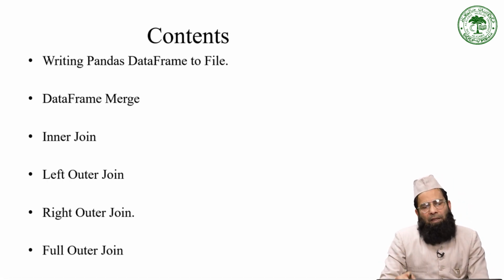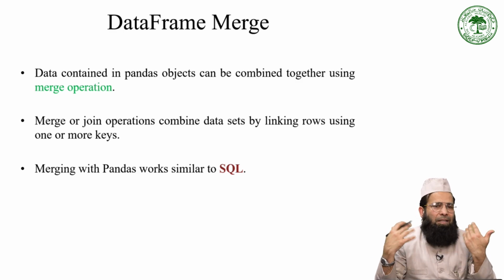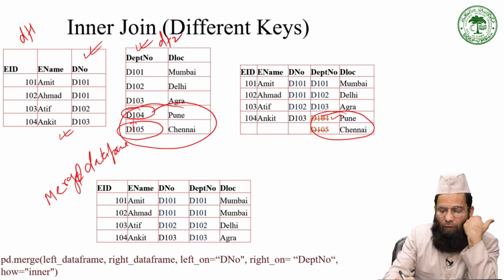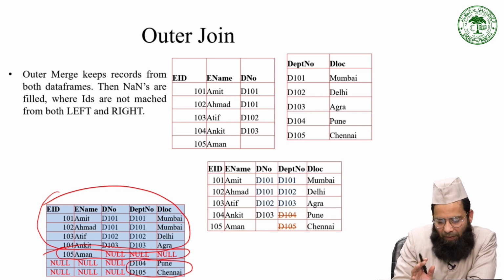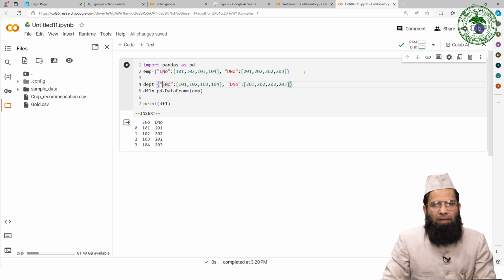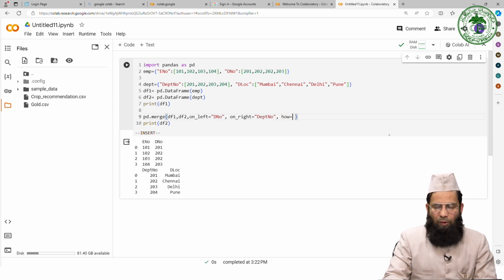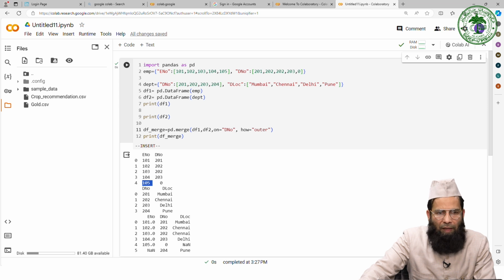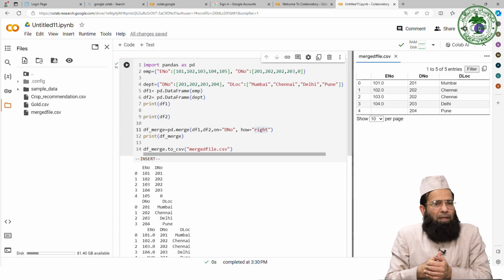Data Storage and Merging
Writing Pandas DataFrame to File,
DataFrame Merge,
Inner Join,